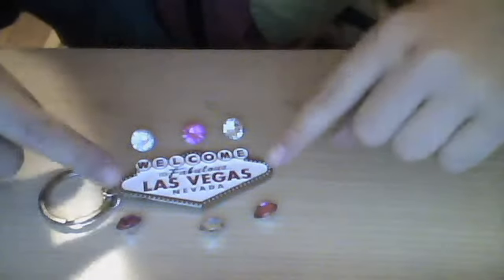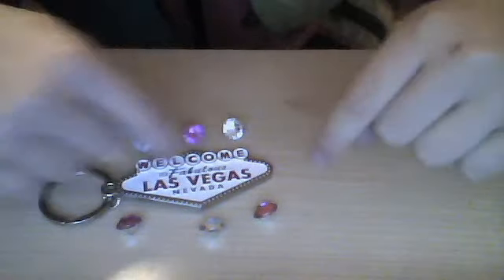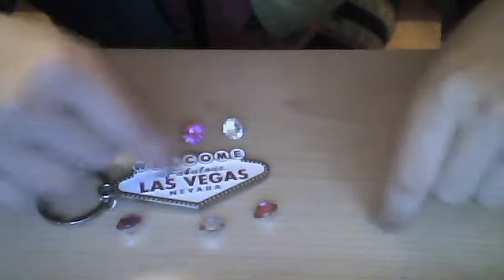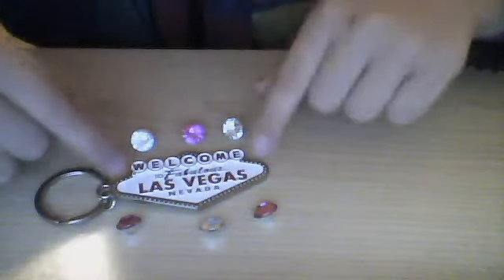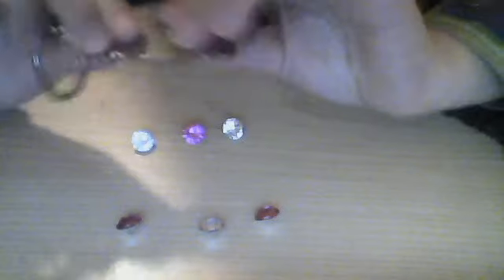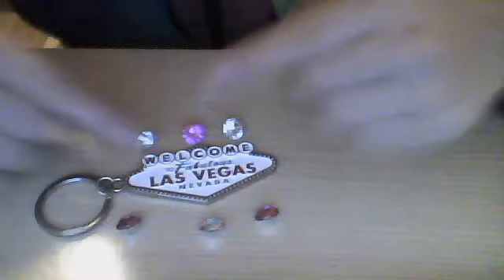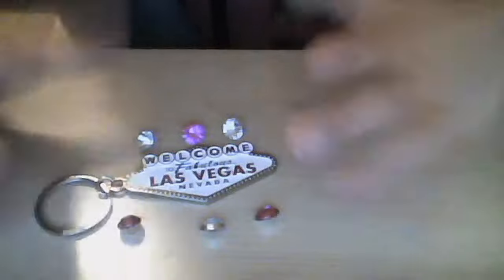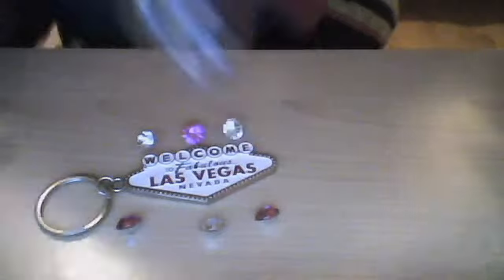Vegas Chocolate set - Vegas Keychain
The diamonds in this video were meant for decor, and no, they do not come in the Vegas Chocolate set. The keychain is authentic and so were the chocolate coins.